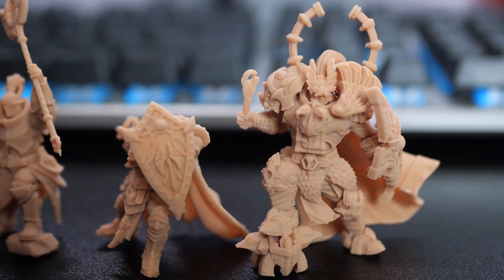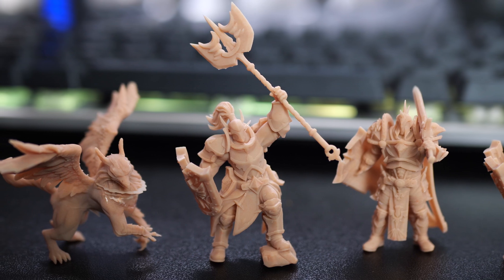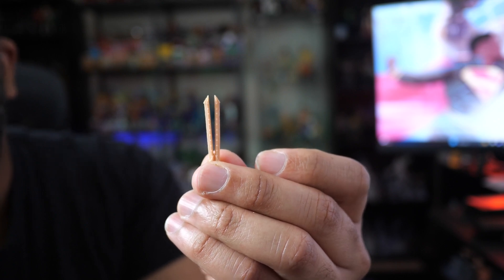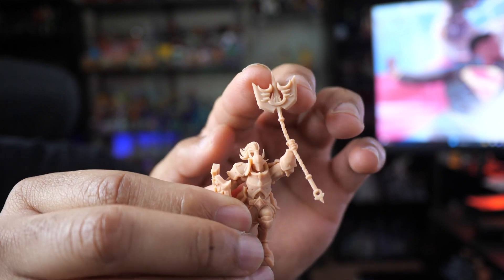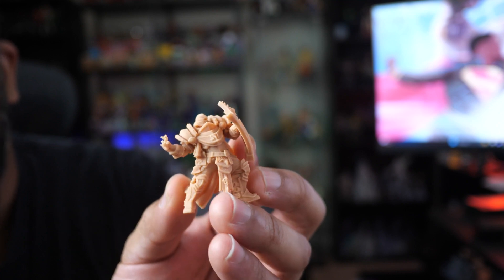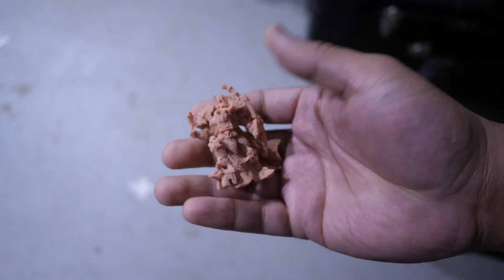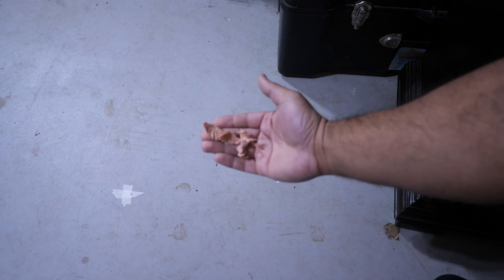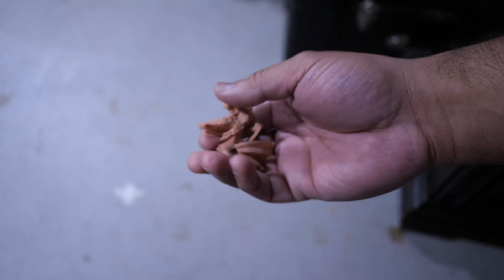I Wasn't Expecting This... | NOVA3D TGM 3D Printing Resin Review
Today I'm reviewing the NOVA3D TGM resin for 3D printing. This resin is specifically designed for miniatures. They say the models printed with this resin will be tough and some parts will even be bendable. Let's give it a test!

Chapters
0:00 What is This Resin For?
1:22 Printed Miniatures Showcase
3:14 Bend Tests
6:02 Drop Tests
9:42 Final Thoughts

Save On Jamg He Resin
5% Promotion code: JHUS023R

Amazon US
5% Promotion code: QTX65RB7

Amazon UK
5% Promotion code: 366R-XNHVHM-5L74BR

Amazon DE
5% Promotion code: 59A7-XJTLDL-SQNEBG